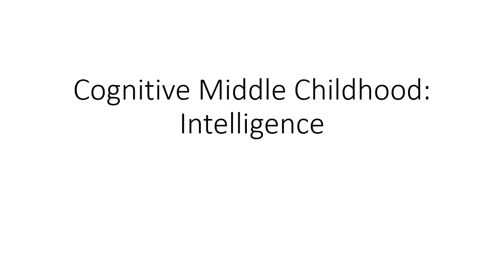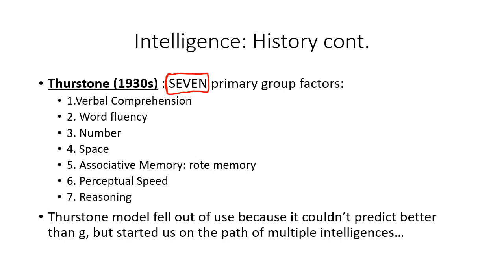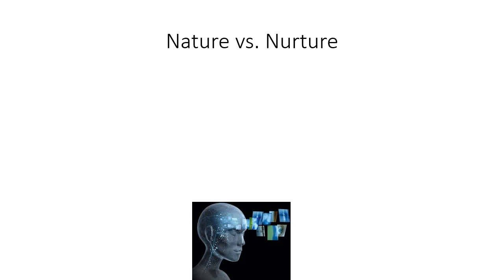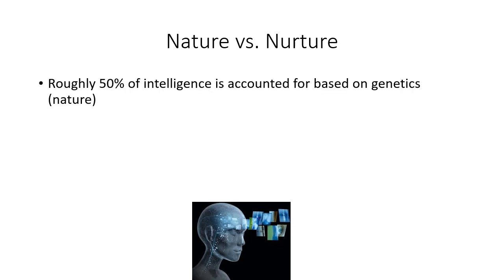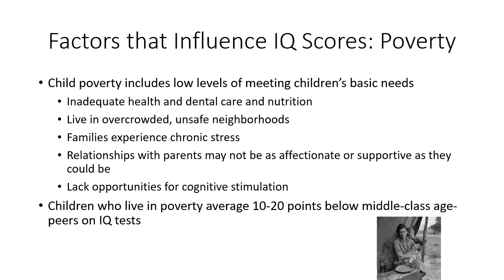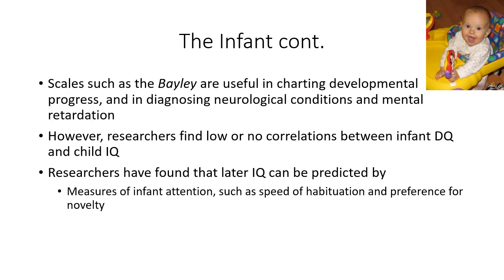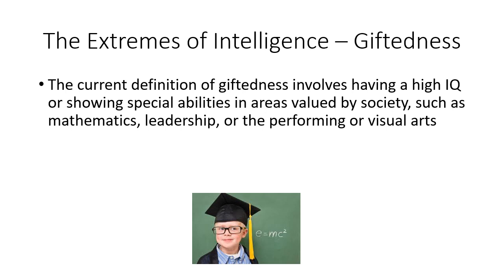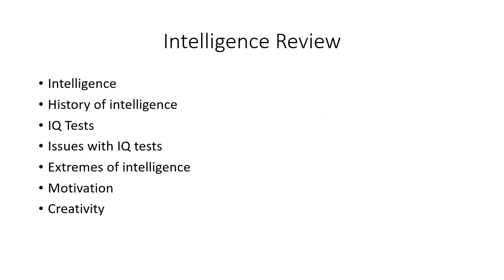Middle Childhood Intelligence